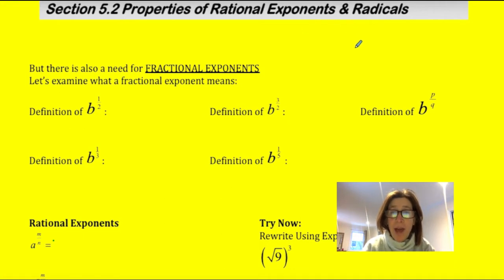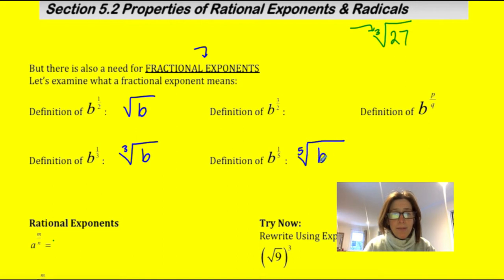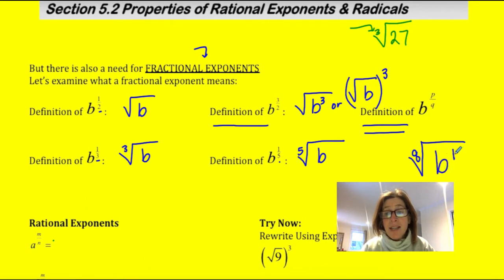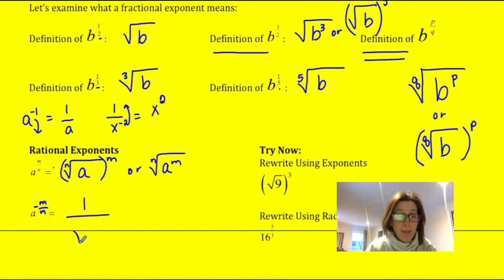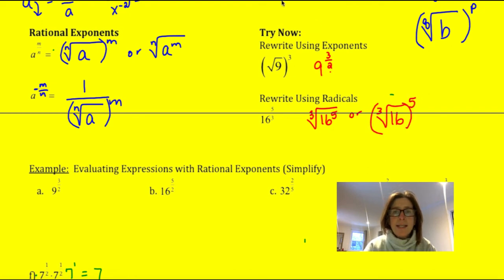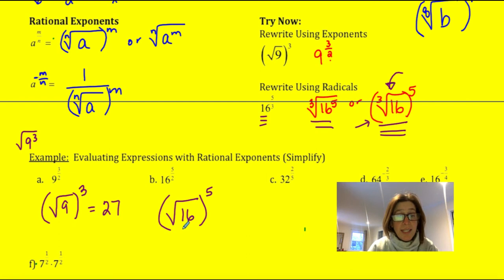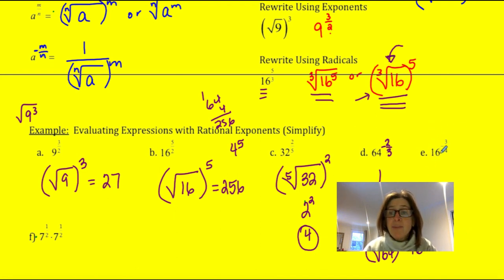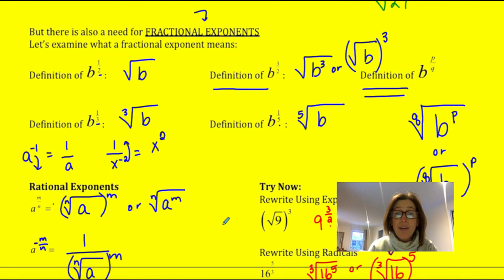Coach Fred's Alg 2 ~ Properties of Rational Exponents & Radicals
Video A